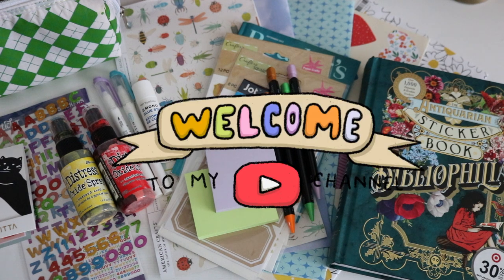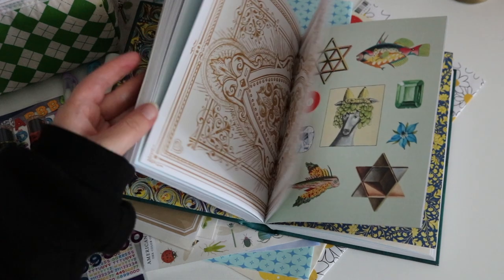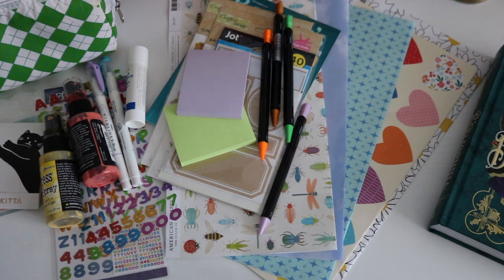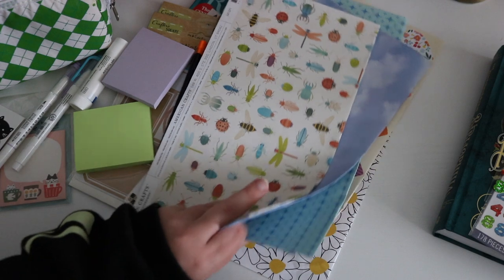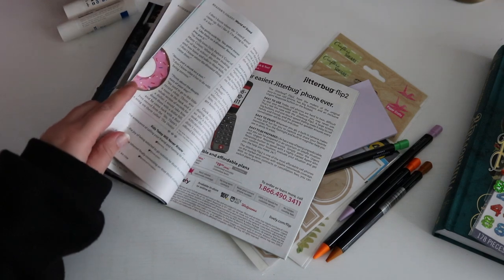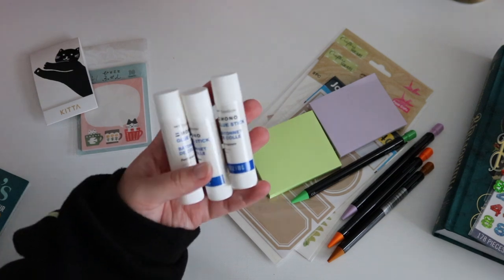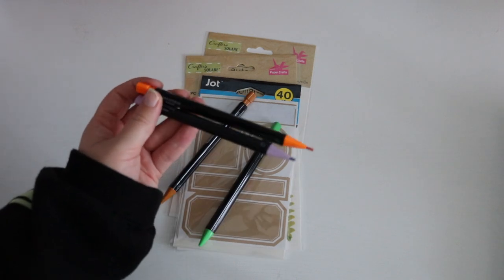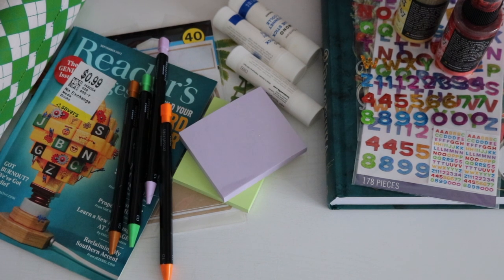stationery haul | dollar tree, target, michaels, joanns, thrift